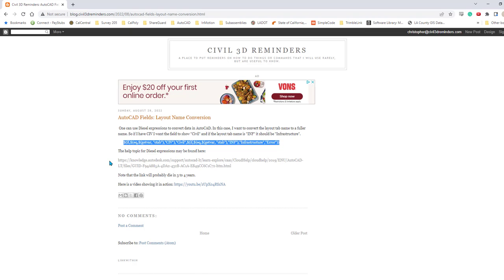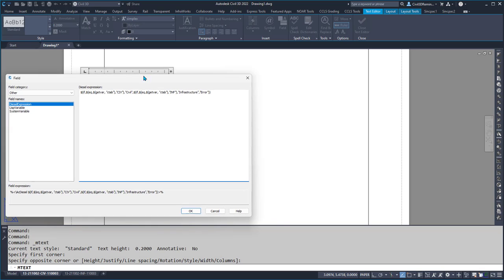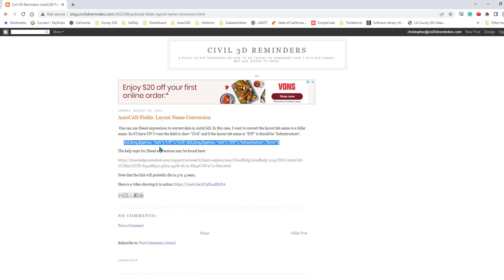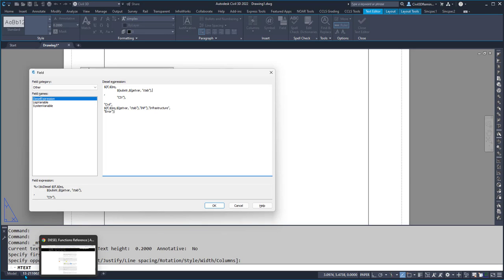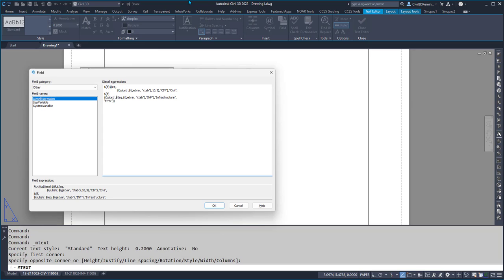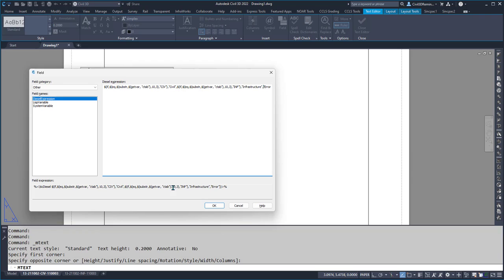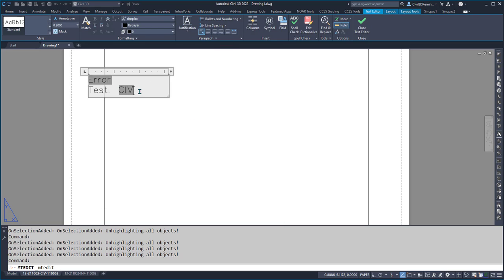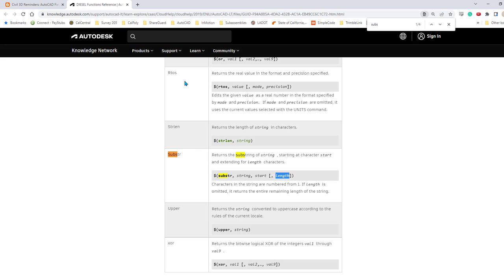Diesel Layout Name Part 2